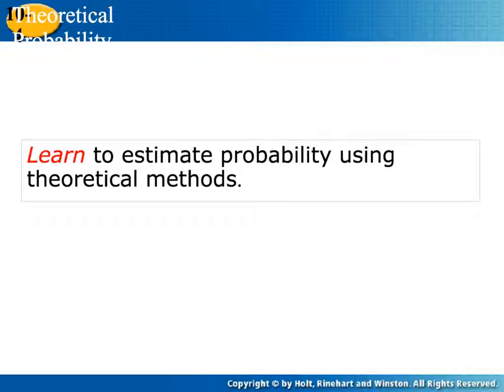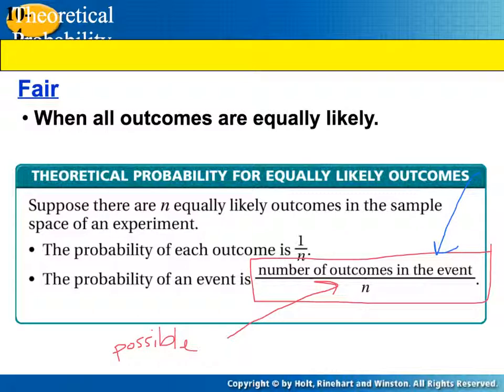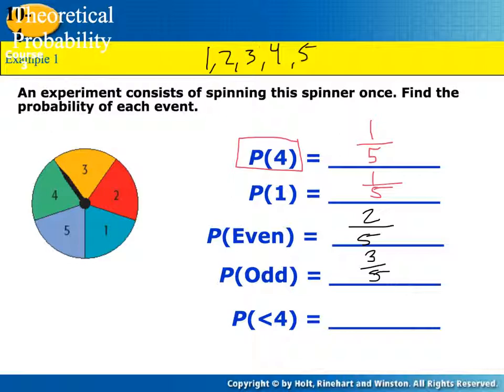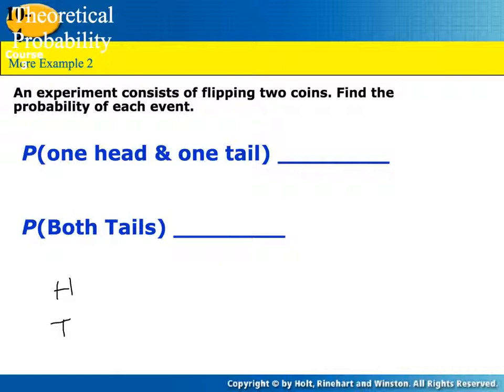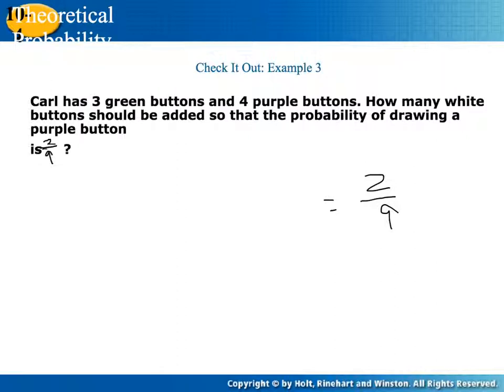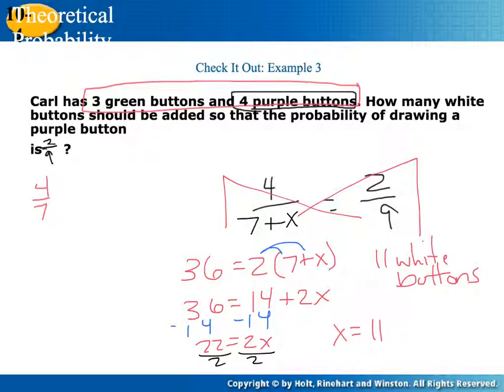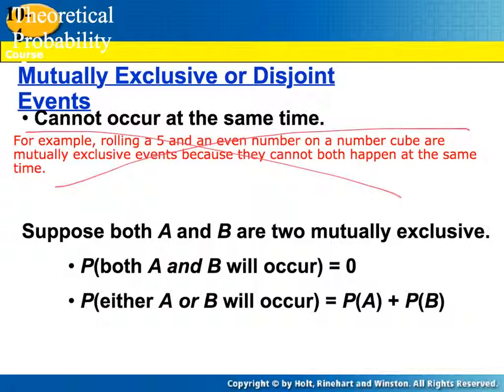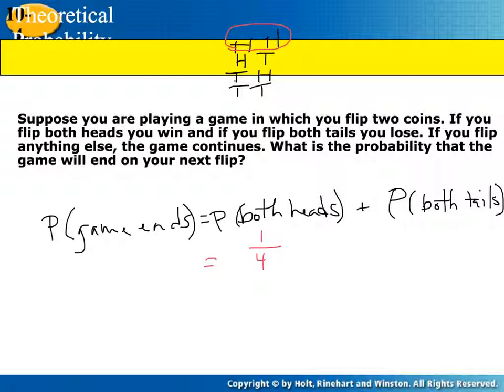Lesson 10.4 PA